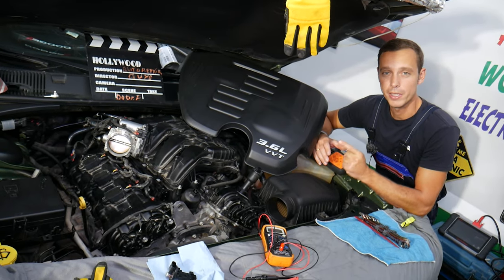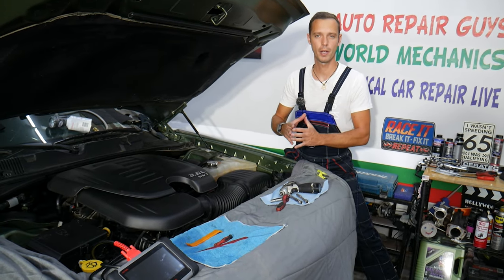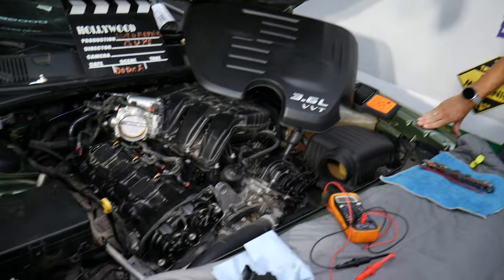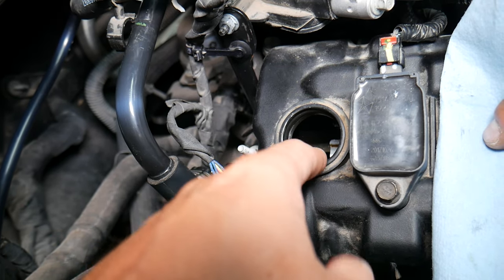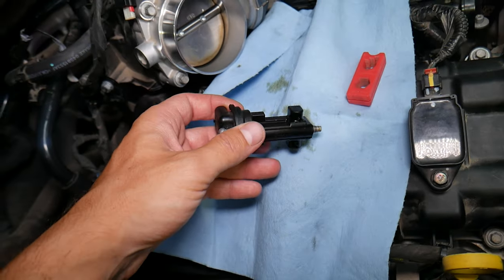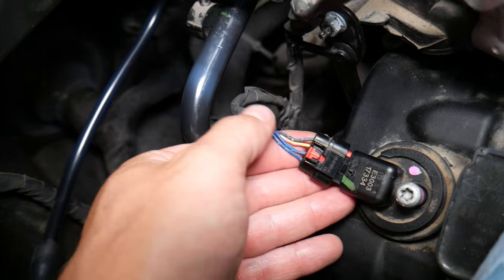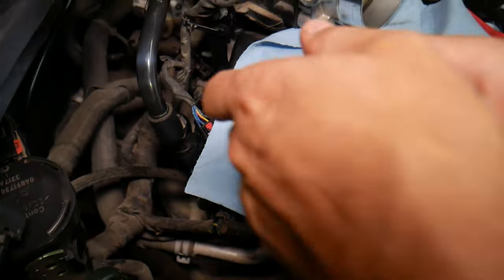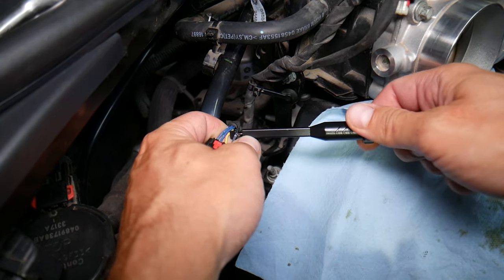DODGE CHARGER HOW TO TEST CAMSHAFT POSITION SENSOR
More Specific Parts Bellow ▼
If you have Dodge Charger and you need to test the Camshaft Position Sensor on your Dodge Charger in this video we will explain how to easily test the Camshaft Position Sensor on Dodge Charger. Hopefully the video will be helpful to any of you that need to test the Camshaft Position Sensor on Dodge Charger. We demonstrated how to test the Camshaft Position Sensor on 2018 Dodge Charger but the video may be helpful:
2011 Dodge Charger Test Camshaft Position Sensor
2012 Dodge Charger Test Camshaft Position Sensor
2013 Dodge Charger Test Camshaft Position Sensor
2014 Dodge Charger Test Camshaft Position Sensor
2015 Dodge Charger Test Camshaft Position Sensor
2016 Dodge Charger Test Camshaft Position Sensor
2017 Dodge Charger Test Camshaft Position Sensor
2018 Dodge Charger Test Camshaft Position Sensor
2019 Dodge Charger Test Camshaft Position Sensor
2020 Dodge Charger Test Camshaft Position Sensor
2021 Dodge Charger Test Camshaft Position Sensor

► Camshaft Position Sensor
► Alligator Clips
► Wire Piercing Probe
► Engine Oil
► Oil Filter